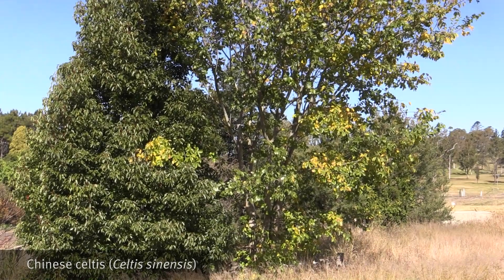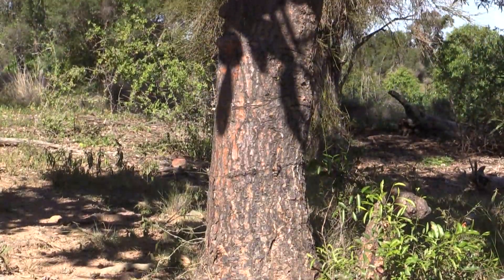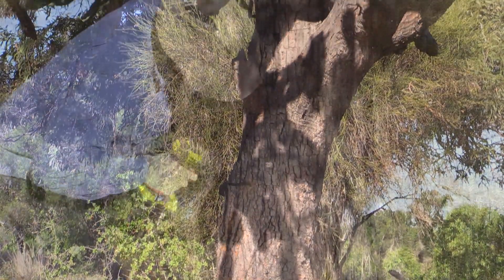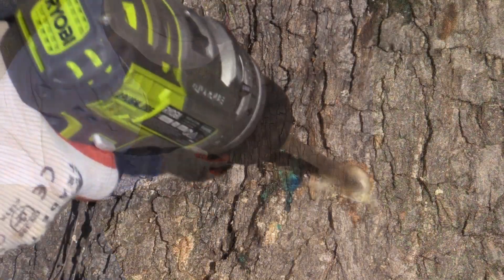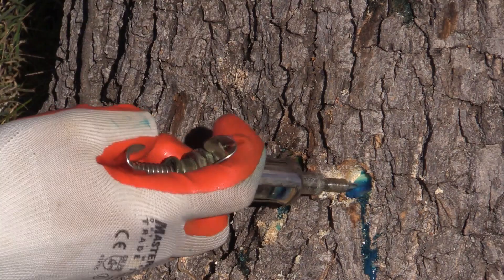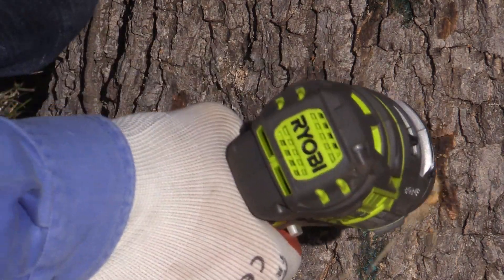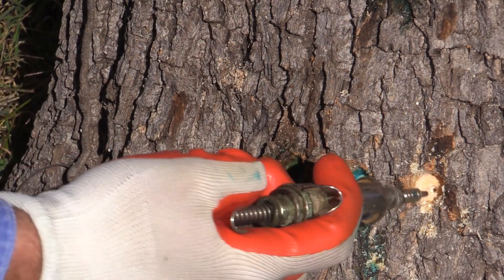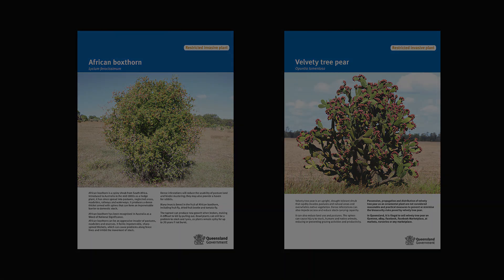Herbicide control methods for invasive plants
Check out the new video demonstrating herbicide application control methods for invasive plants.

The video focuses on basal bark, cut stump and drill and frill control methods.